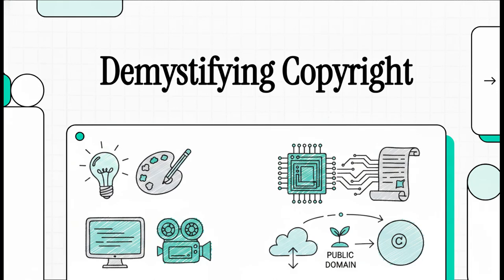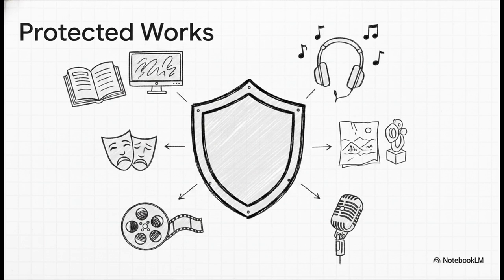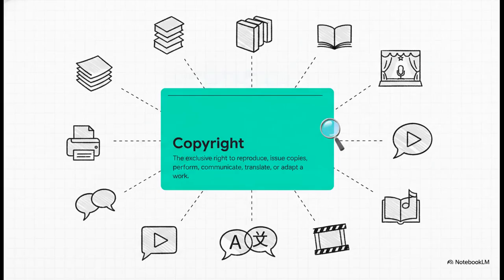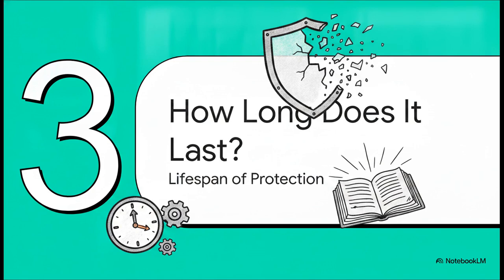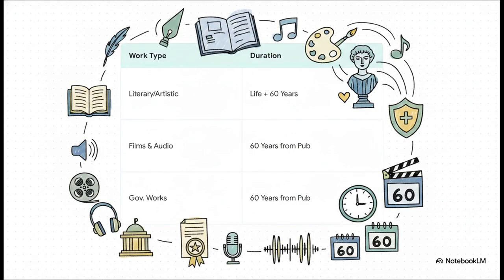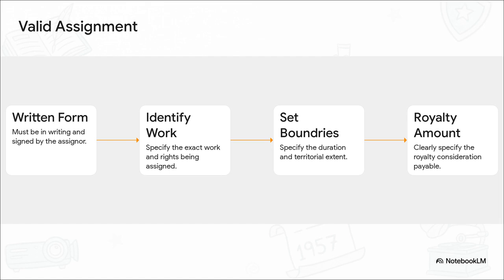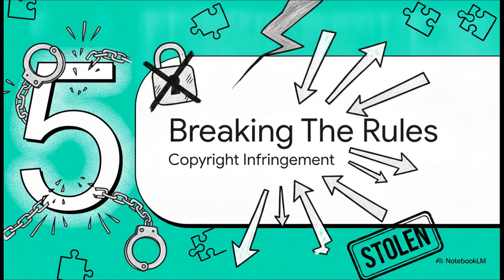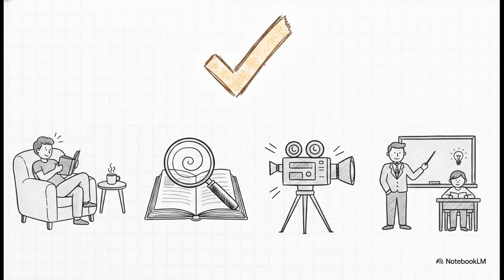A Basic approach towards Copyright in India.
This is a simple approach to provide an easy elaboration regarding the concept of copyright law in India.